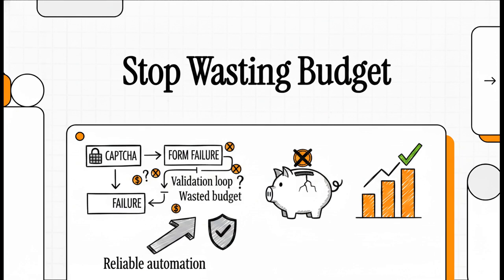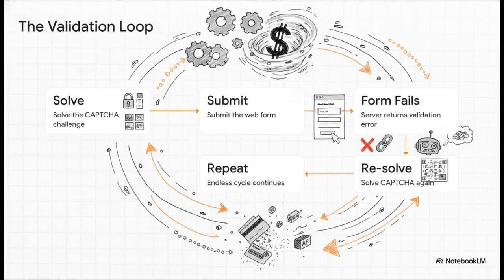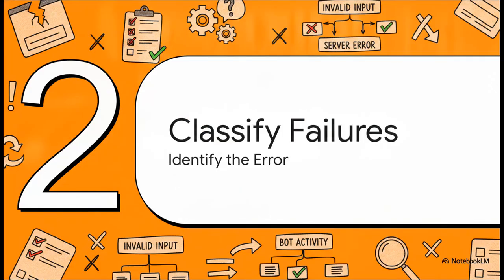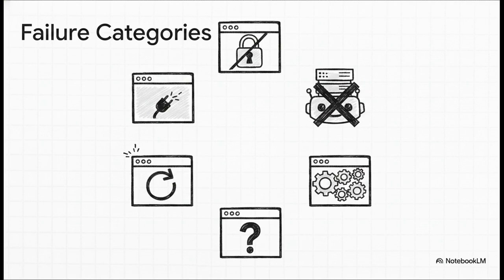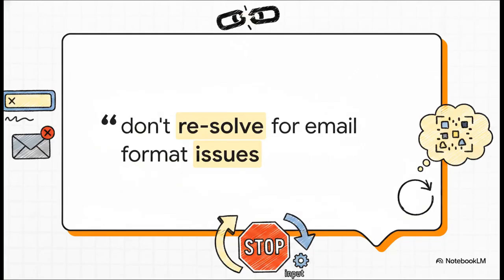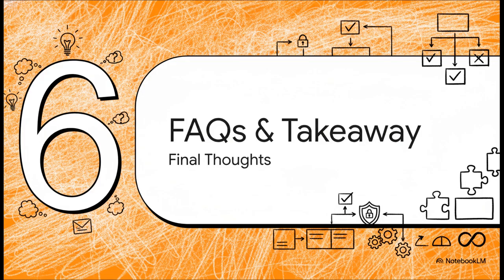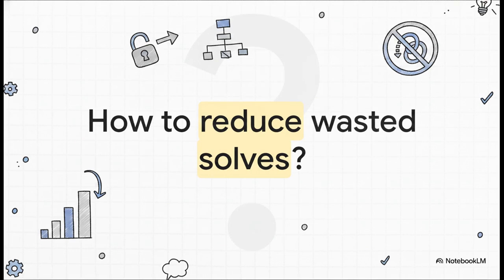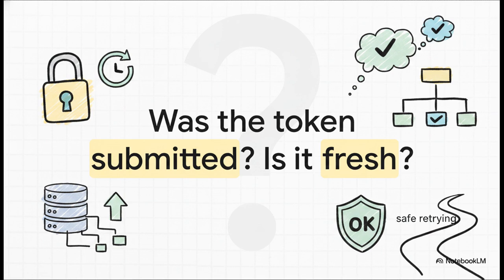Stop Wasting CAPTCHA Solves on Form Errors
Not every form failure is a CAPTCHA failure — and treating it that way can quietly waste your budget.

In this practical explainer, we break down why CAPTCHA re-solving after form validation errors needs clear workflow logic. When automation solves a CAPTCHA, submits a form, gets a validation error, and solves again without checking the real cause, cost rises while completed workflows stay flat.

You’ll learn how to decide when to reuse a token, when to re-solve, and when to stop because the form data is the real problem.

What this video covers:

* Why validation errors can trigger wasted CAPTCHA solves
* When a token may still be reusable
* When a token is likely consumed and needs re-solving
* Why page reloads require fresh CAPTCHA context
* How to track token age and retry reason
* Why form data should be fixed before solving again
* How to avoid infinite re-solve loops and unsafe retries

Use this checklist before shipping CAPTCHA-protected form automation into production.